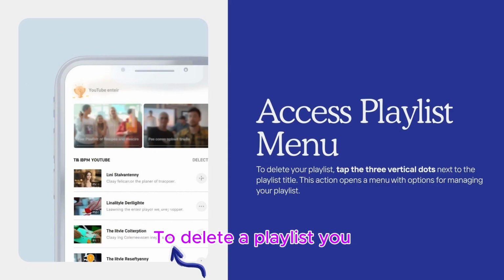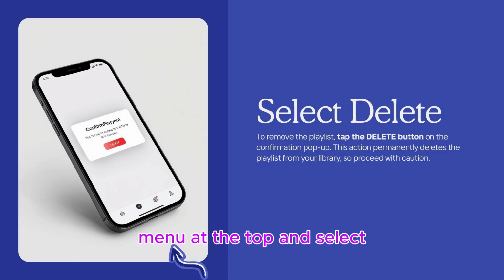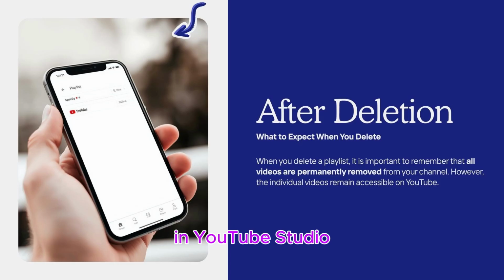How to Delete a Playlist on YouTube Mobile?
Learn how to delete a playlist on YouTube mobile with our simple step-by-step tutorial. This guide shows you exactly how to delete a playlist on YouTube mobile using the YouTube app on your smartphone. We walk you through the entire process, including navigating to your Library, selecting the playlist you want to remove, tapping the three-dot menu icon, and choosing the delete option to permanently remove it. Whether you are cleaning up your channel or removing old curated lists, this video provides clear instructions on how to delete a playlist on YouTube mobile quickly and efficiently. We also cover what happens to saved videos within a deleted playlist and how this action affects your channel. Master your YouTube channel management today.